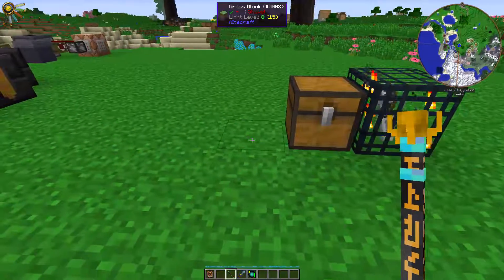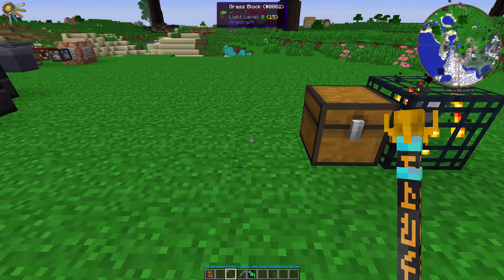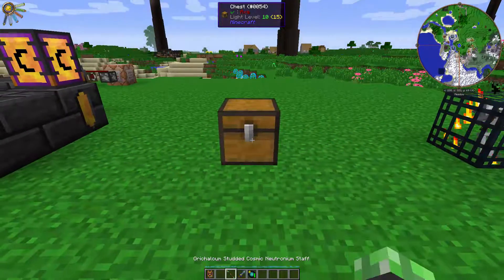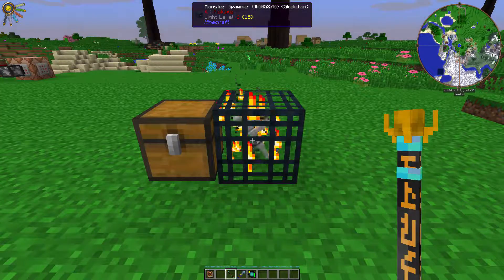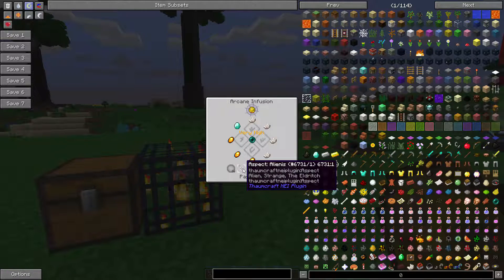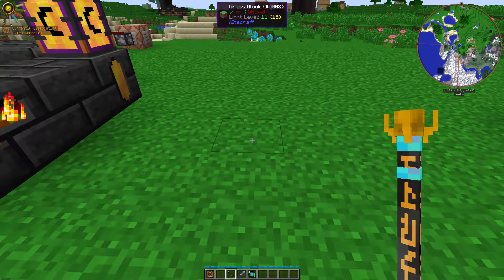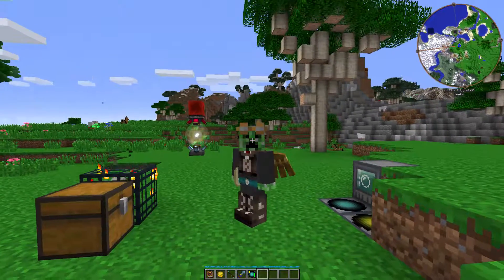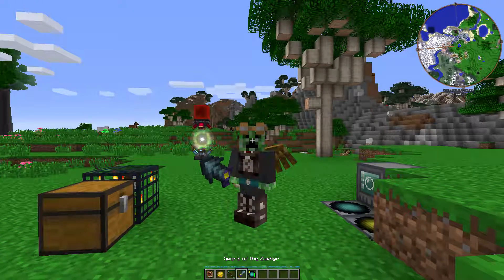Modded Minecraft Tutorial - Wand Focus: Dislocation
The series where I teach you about machines, items, mechanics, and other added content by Minecraft mods. Today's topic: the Dislocation Wand Focus from Thaumic Tinkerer.